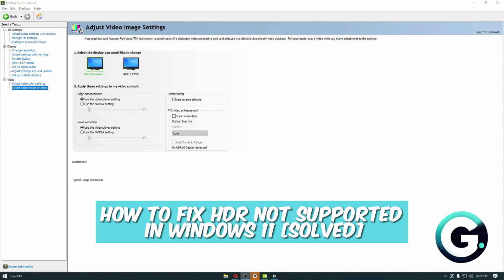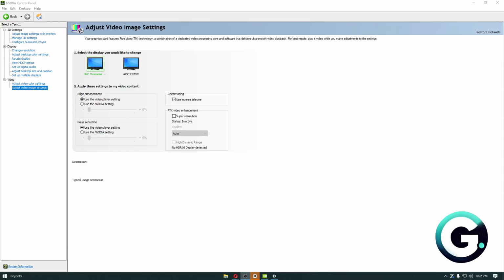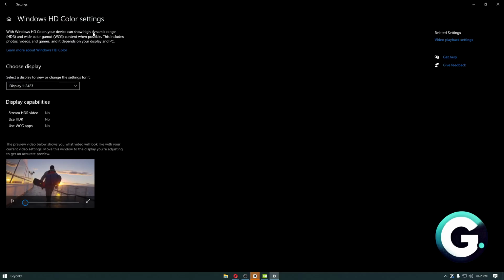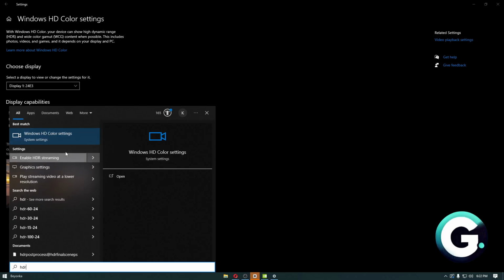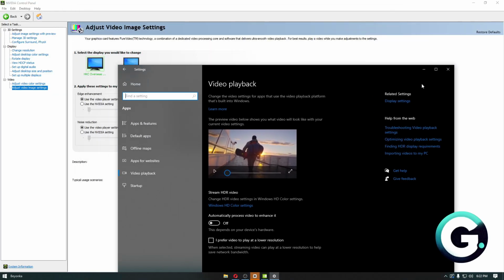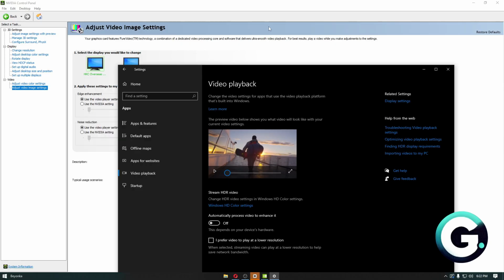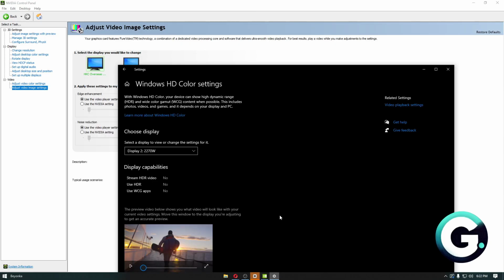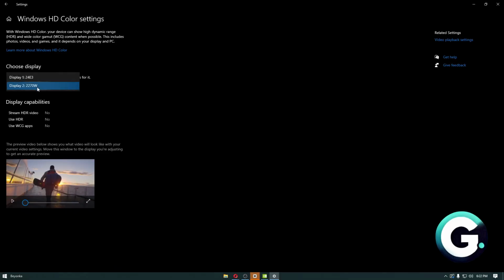How to Fix HDR Not Supported in Windows 11 SOLVED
Hello in this video I will show: How to Fix HDR Not Supported in Windows 11 SOLVED

In this video:How to Fix HDR Not Supported in Windows 11 SOLVED